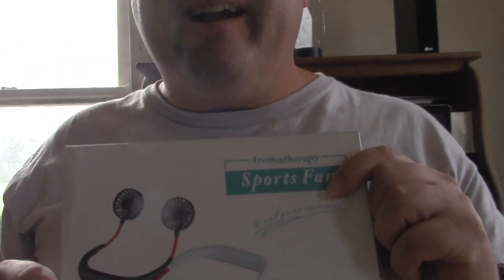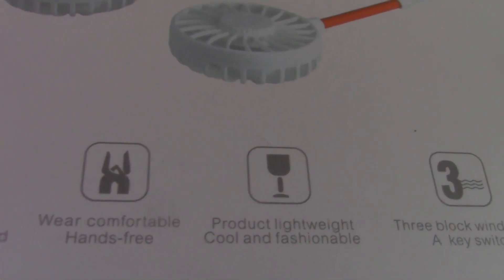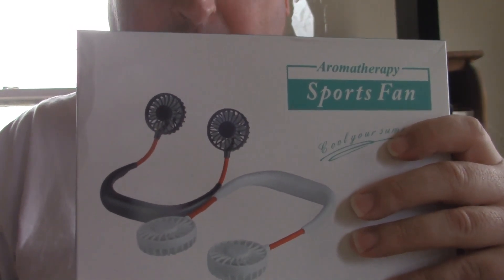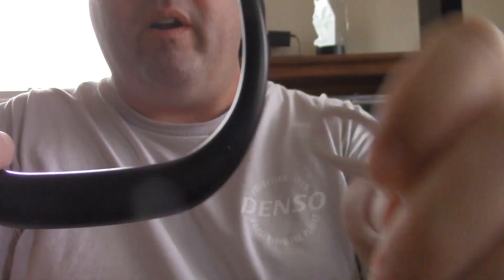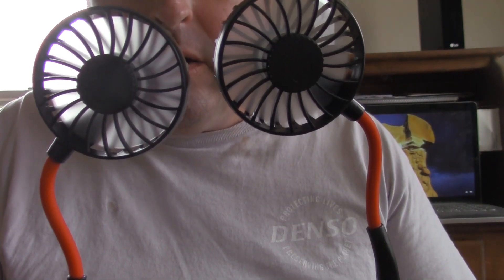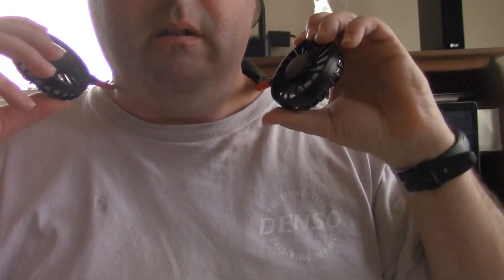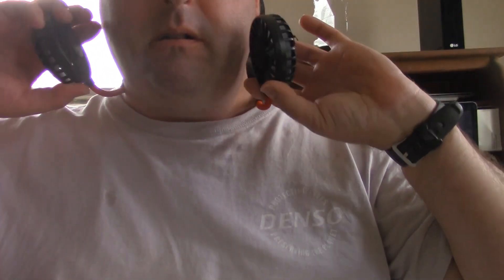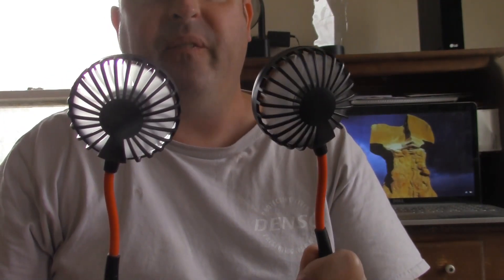Aromatherapy Sports Fan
These are my newpotable fans that I got for Christmas!